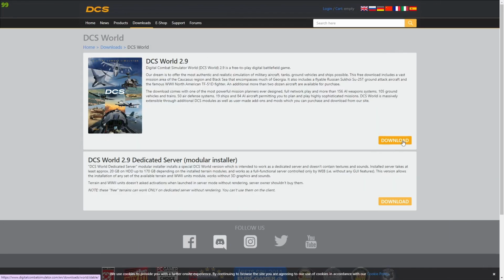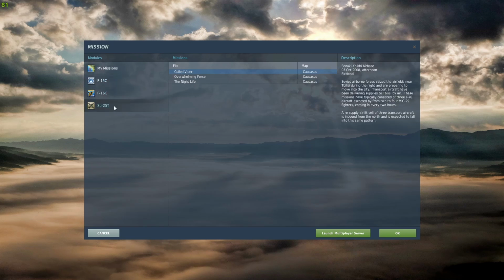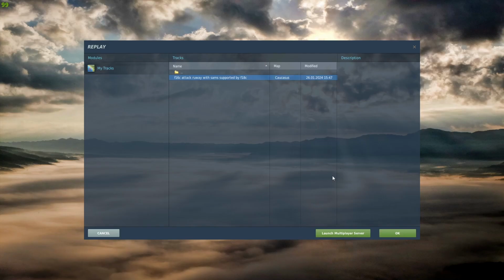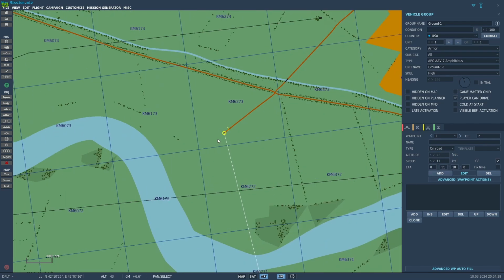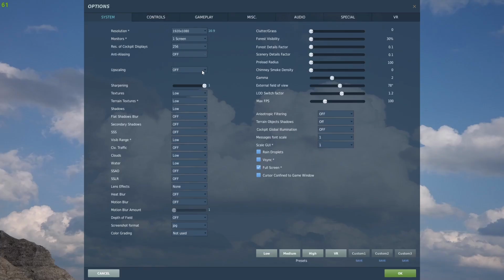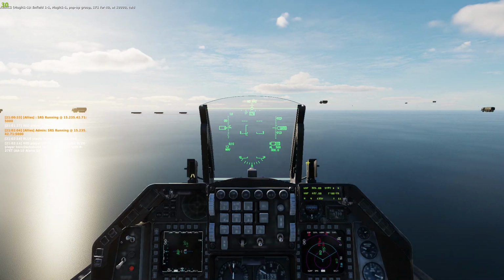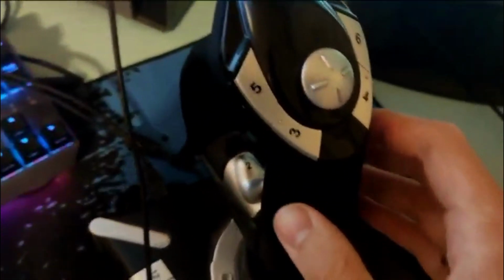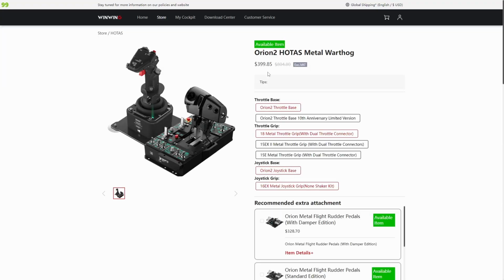how to get started in DCS (every thing you need to know) | tutorial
in this vid i be teaching you how to get started in DCS and what joystick you should buy.
intro at 0:00
how to download DCS at 0:12
what's "instant action" at 2:26
what's "create fast mission" at 3:09
what's "mission" at 3:40
what's "campane" at 4:13
what's "multiplayer" at 4:38
what's "training" at 6:08
what's "mission editor" at 7:26
settings and controls at 13:10
more stuff you need to know about multiplayer at 14:30
what joystick you should buy (part 1) at 15:38
pxn joystick review at 16:10
what joystick you should buy (part 2) at 21:35
outro at 22:20
pxn joystick